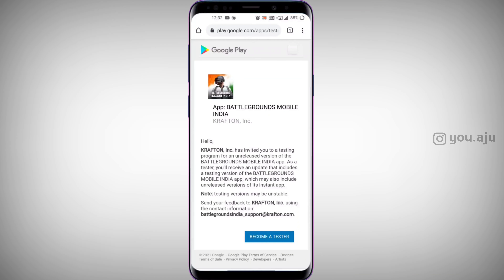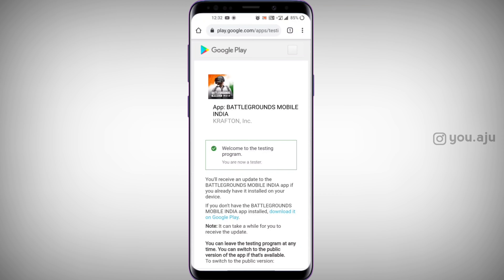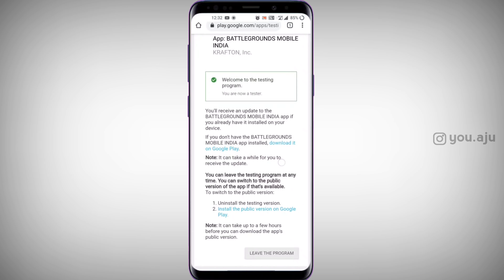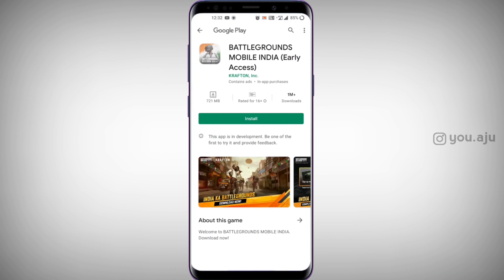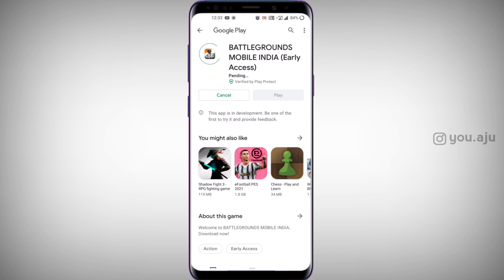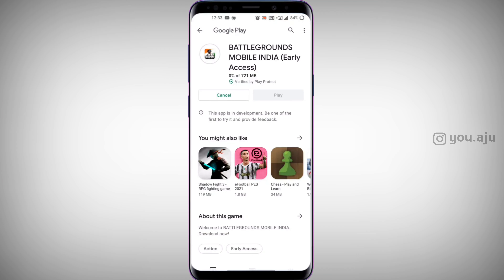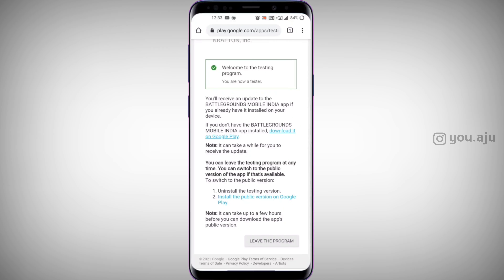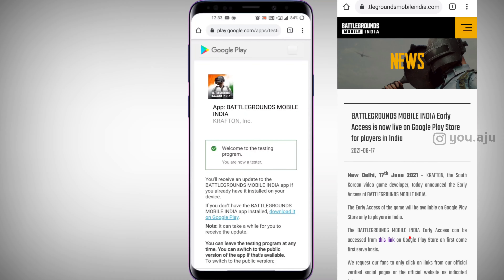🔥 എല്ലാവർക്കും BGMI Early Access | How To Install BGMI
Bgmi malayalam
bgmi install
bgmi install through playstore
bgmi gameplay
Pubg early access
Bgmi early access
How to early access bgmi
bgmi global account
battle ground mobile India
battle ground mobile India malayalam